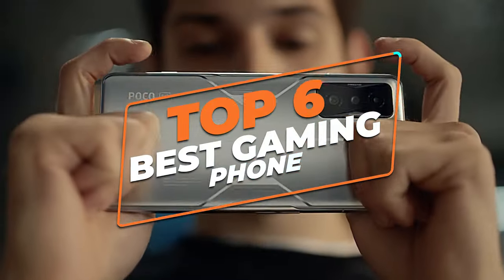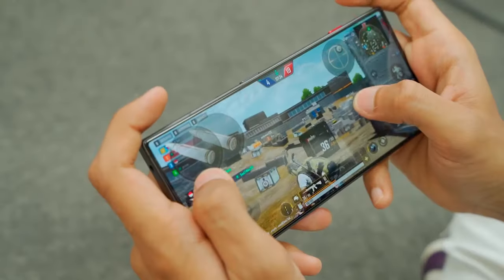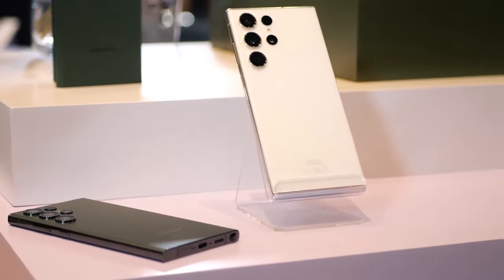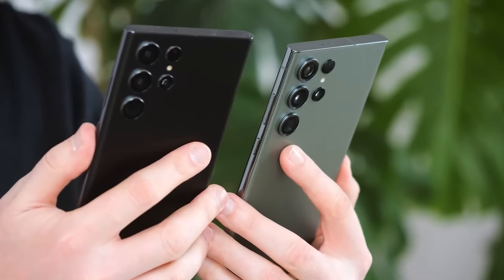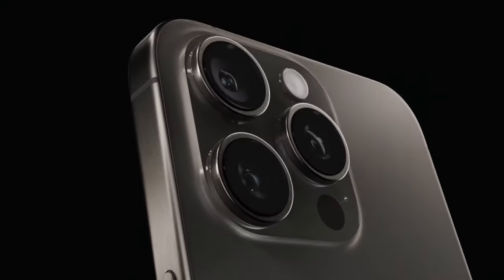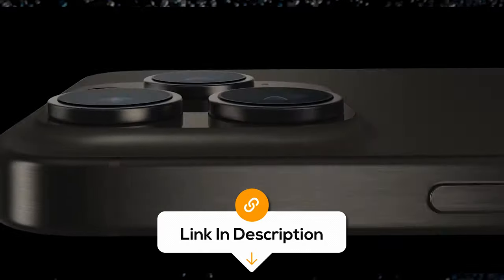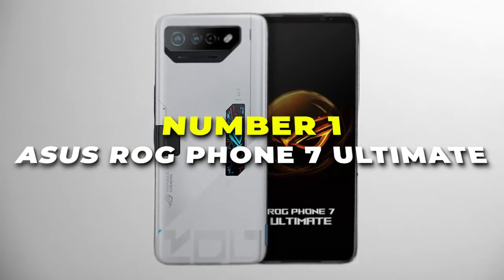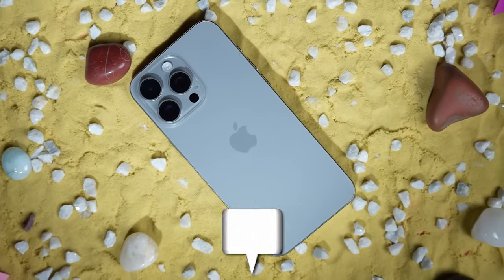Best Gaming Phones 2024 - The Only 6 You Should Consider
Links to the best Gaming Phones 2024 are listed down below:

► 6. Nubia RedMagic 8 Pro

► 4. POCO F4 GT

► 2. Xiaomi Black Shark 5 Pro

► 1. Asus ROG Phone 7 Ultimate

There are so many Gaming Phones on the market that it can be hard to narrow down the best ones.  In this video, we’ll be comparing 6 Gaming Phones that are designed for different kinds of users.  Not only will we take build quality, features and sound quality into account, but price as well, so that you can decide which is best for you.